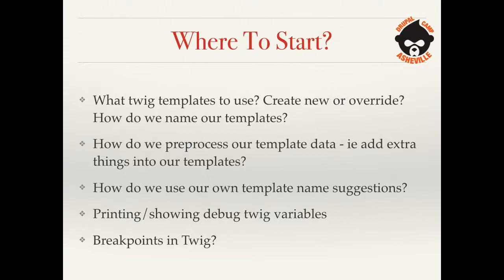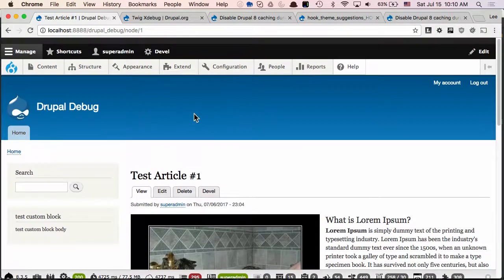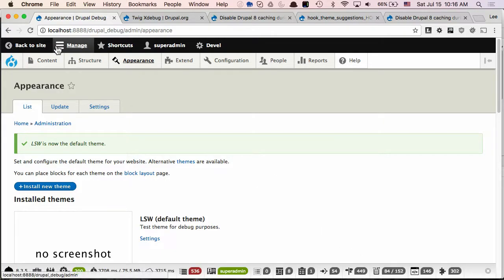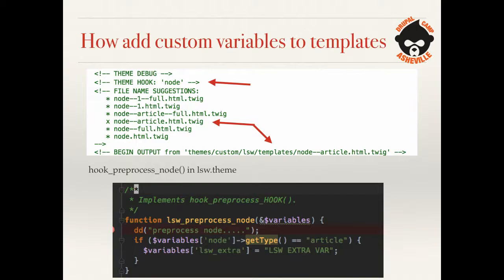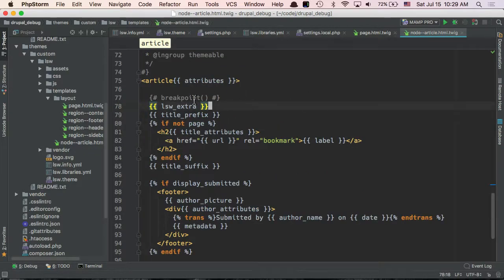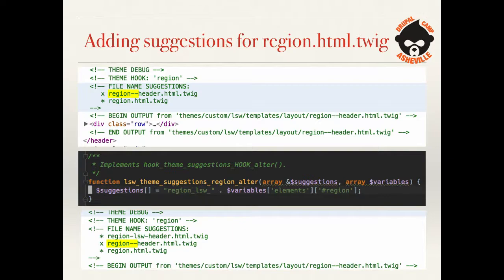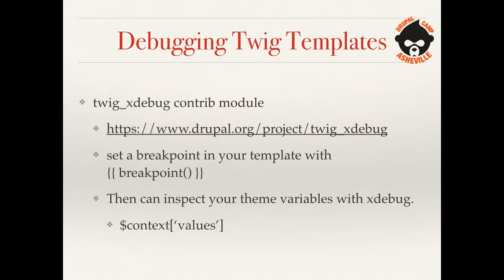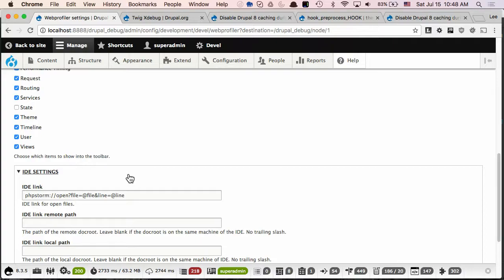Introduction to Drupal 8 theming - cover all the bases of the new D8 theming system with Twig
Lee Walker

Introduction to theming for Drupal 8.

We'll create a new Drupal 8 theme using Bootstrap built as a child-theme atop the core theme 'Stable'.

We'll show how to add Bootstrap downloaded right from getbootstrap.com as a library theme dependency in your D8 theme.

Bootstrap is used as an example, but you can user your (micro)framework of choice - e.g. Foundation, bourbon/neat etc. Nothing is Bootstrap specific, we are using it as a well known example.

How to correctly configure D8 for twig/theme debugging. There is a lot of terrible information out there.

Show how to set up theme debugging correctly (no more $drush cr, $drush cr):

Theme debugging comments in the source
Disable page caching
Additionally, we'll cover:

How to work out what templates to use.
How to work out what preprocess functions to use.
Define your own regions.
Define your own js libraries, and only load the js on the pages it's needed - not every page.
How theme libraries work in D8.
We'll do a quick twig demo, looking at:

Filters and control structures
Discuss finding the available template variables
How to add new ones and pass them to Twig
Available preprocessor hooks
And more!